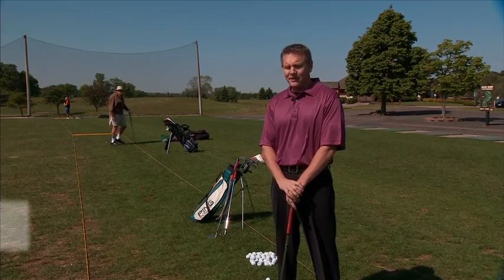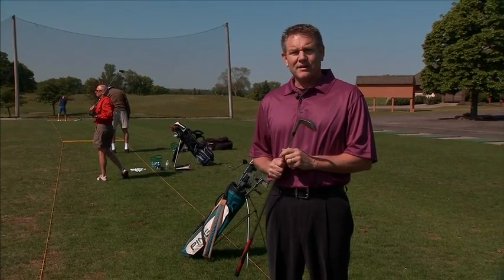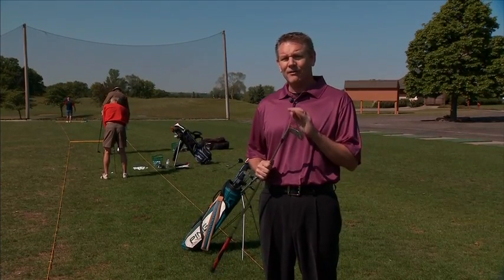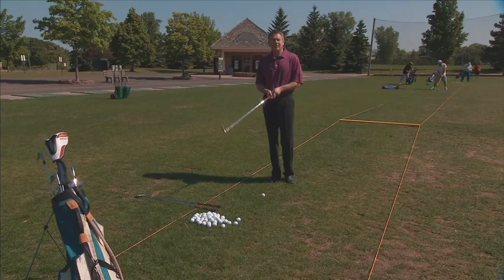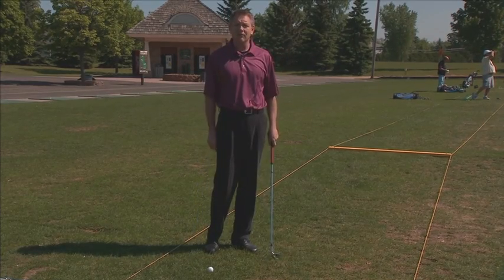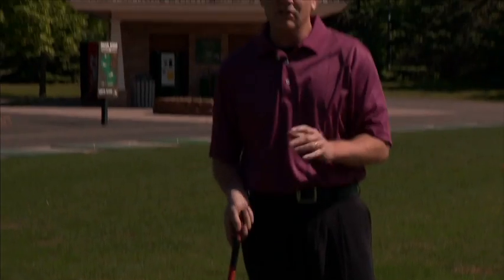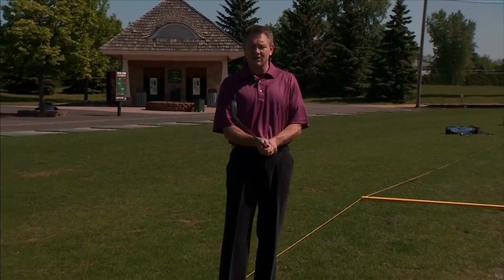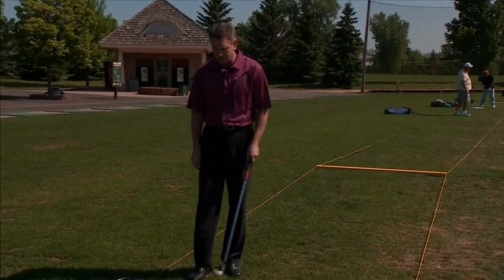Golf Lesson 10: Perfect Practice Makes Perfect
Lesson: Practice- Leon Otness, head golf pro at Inver Wood Golf Course near Minneapolis-St. Paul discusses how to make your practice time productive and beneficial and most like being on the course.